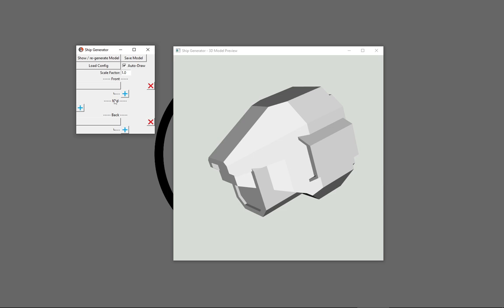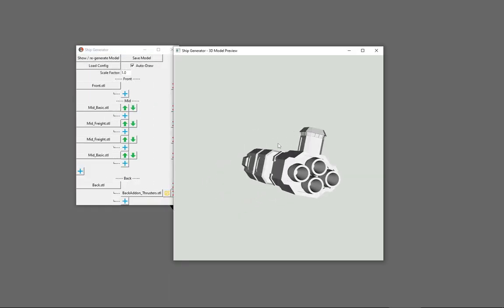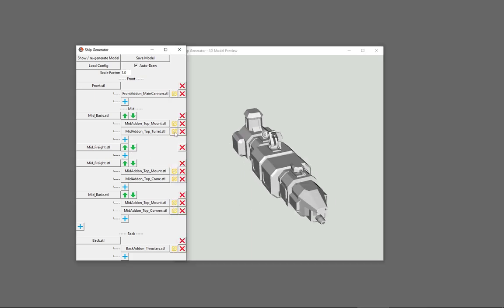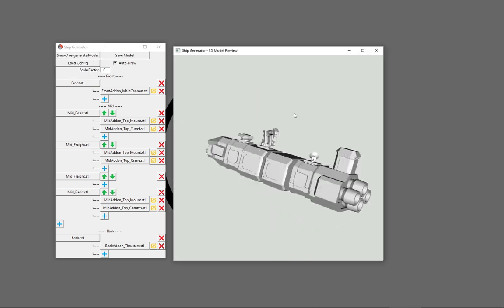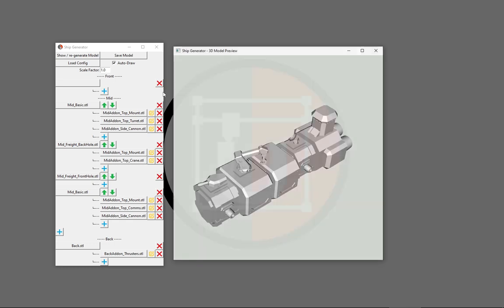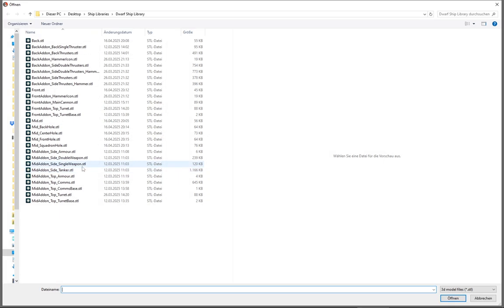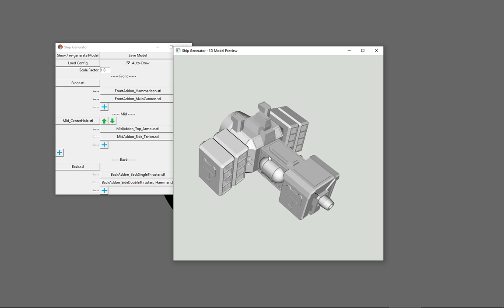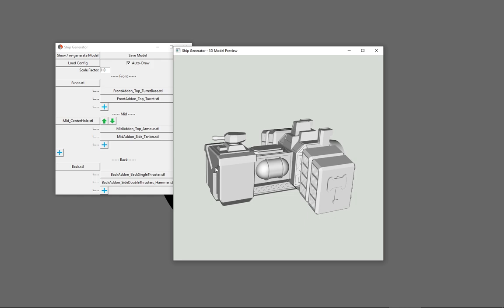Ship Generator - Introduction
Since I love Grimdark Future: Warfleets (and you should, too! Check it out now, it's free ) I've created several space ship designs that eventually led me to a ship generator - assembly and customize your ship as you already do with miniatures in my customizer.

Most space ships we know are rather elongated, have a front, back and several repeating mid elements, so I took this structure, too. You can just add as many mid elements as you like and then decorate them with cannons, armour and extra stuff.